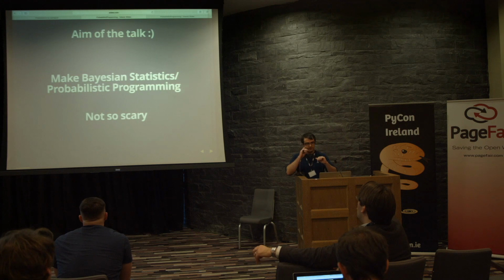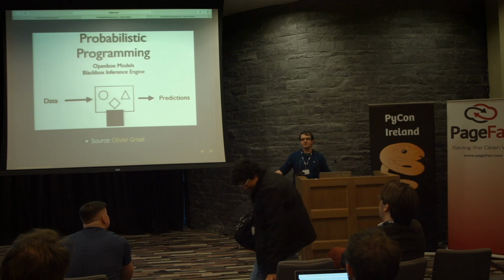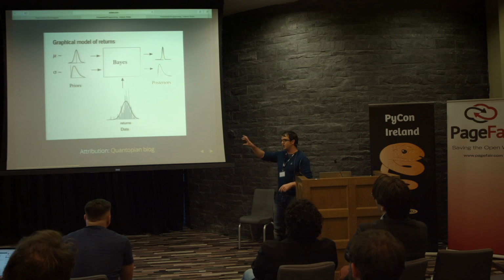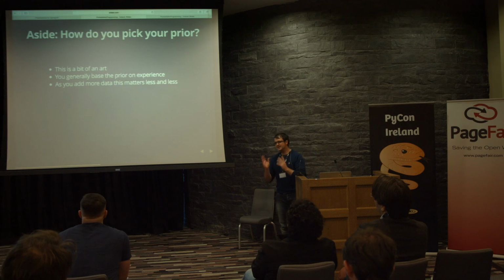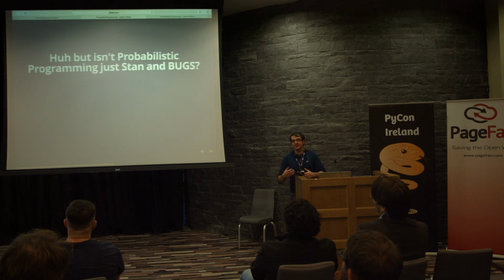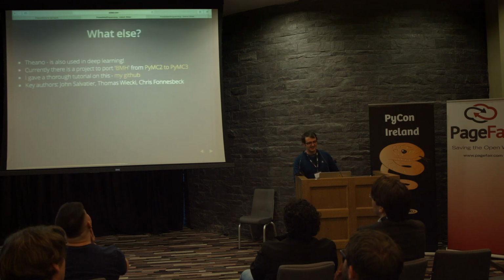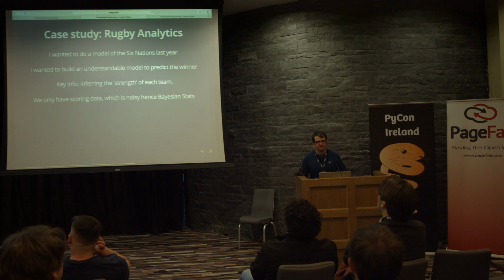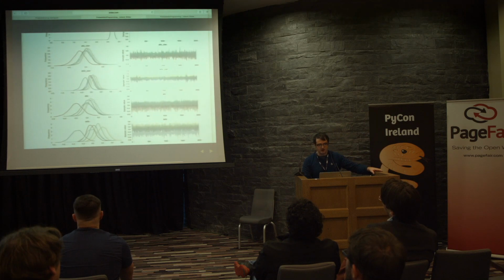An exploration of Rugby Data using Python and Bayesian Statistics, Peadar Coyle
The World Cup of Rugby is on. Join me as I talk about how you can use Python and the PyData stack to gain insight into Rugby.
I've a case study from the Six Nations last year, where I leveraged Bayesian Statistics to extract insight.
I'll also give other examples of the power of PyMC3.